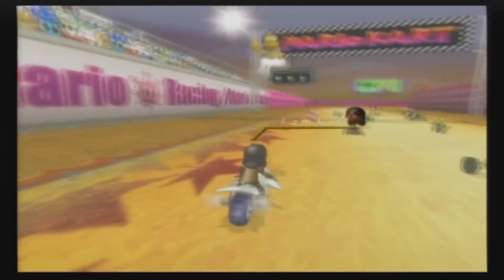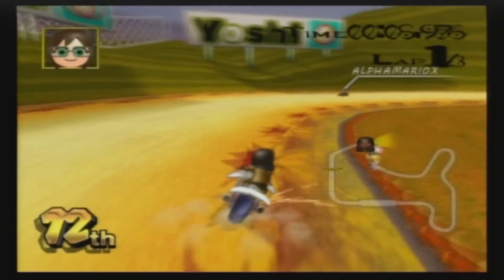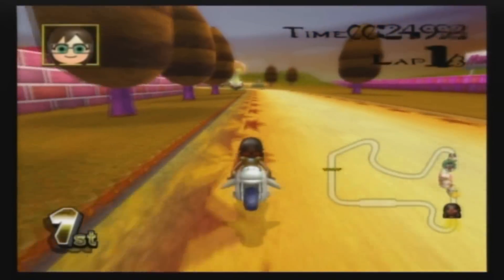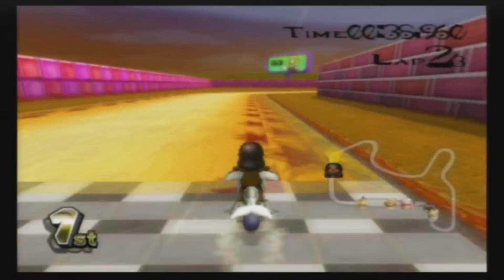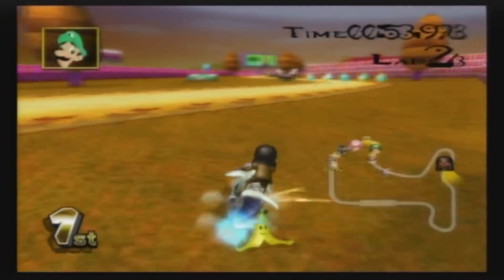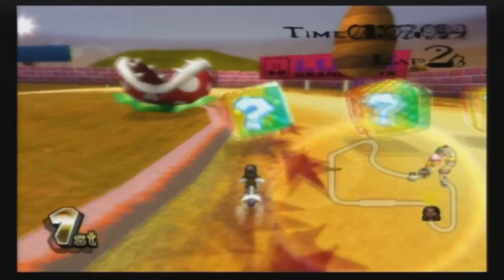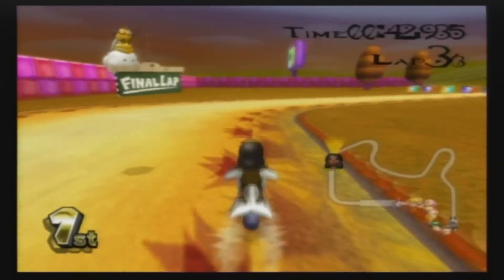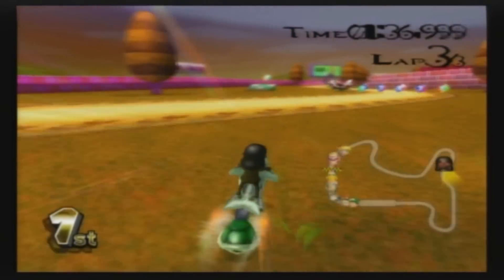[MKWii] N64 Autumn Raceway (Texture Hack)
First texture hack I've commentated.